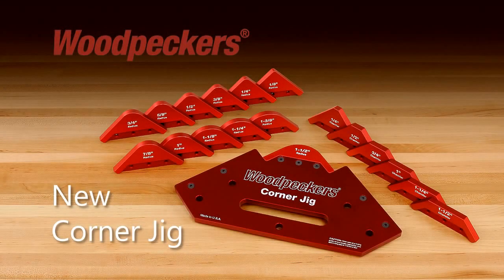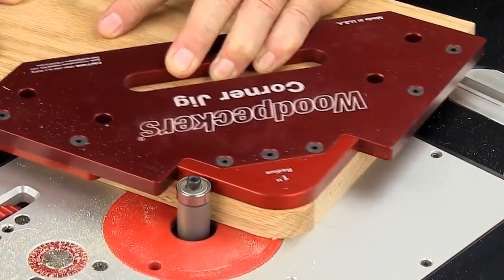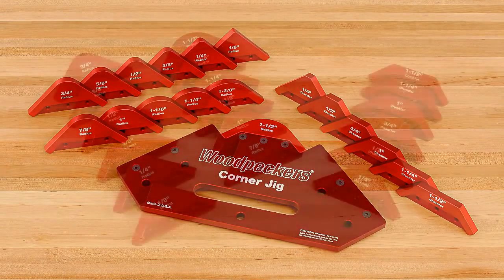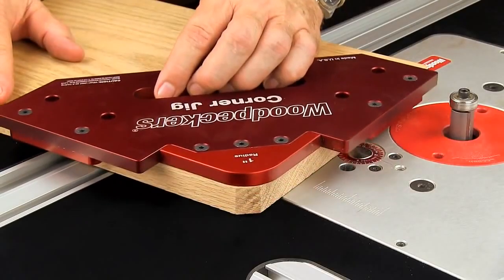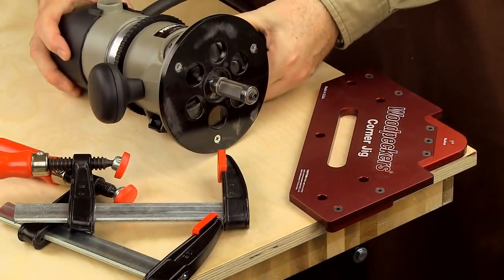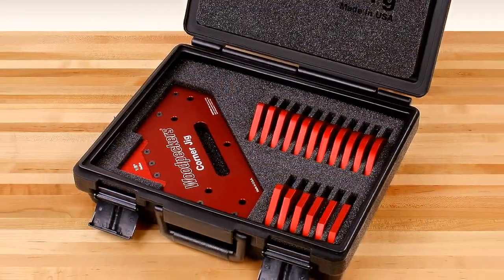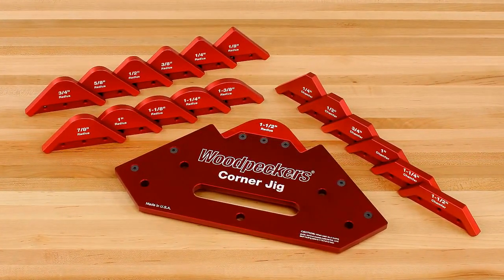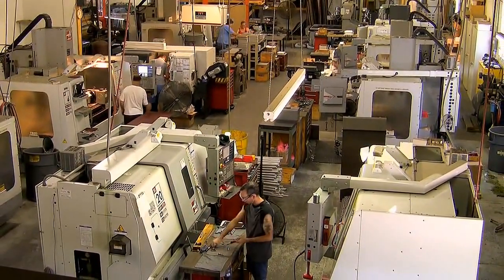Woodpeckers Corner Jig OneTIME Tool®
Woodpeckers brings back the popular OneTime Tool, the Corner Jig like no other. This new jig is the perfect tool, for either a router table or hand held router to quickly create perfectly radiused or chamfered corners with a minimum of setup.